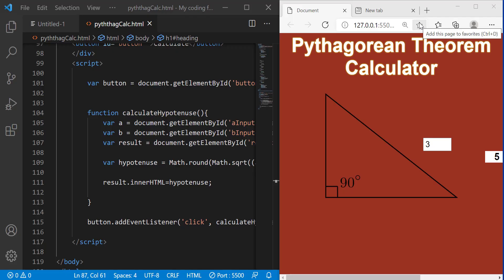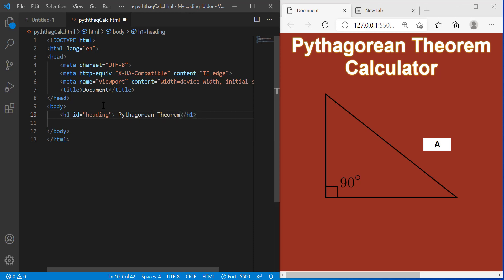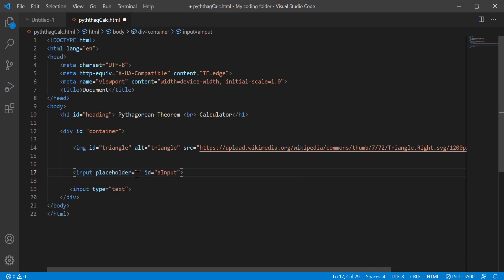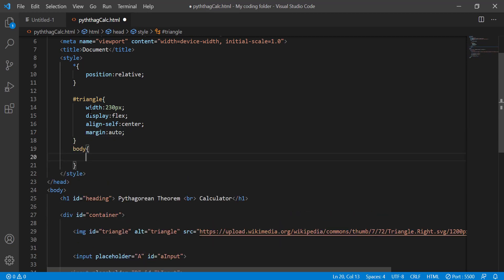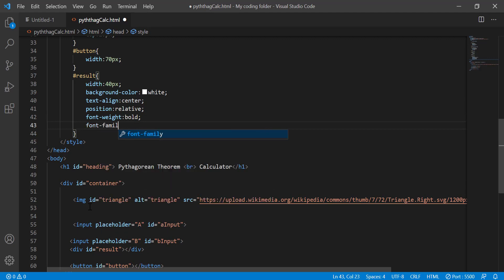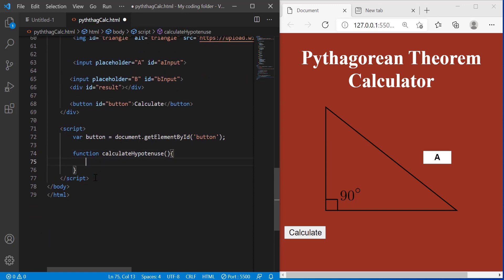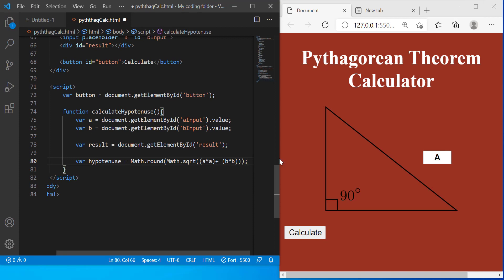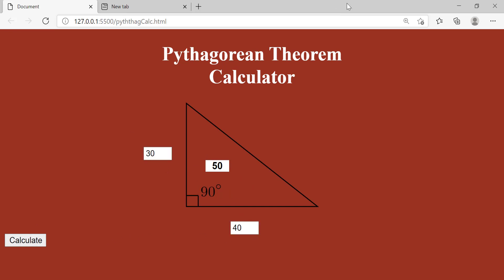Javascript Pythagorean Theorem Calculator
If you made it all the way down here, You're the BEST! :)